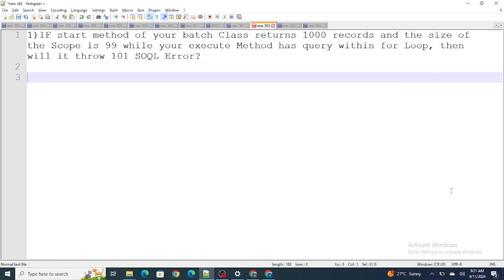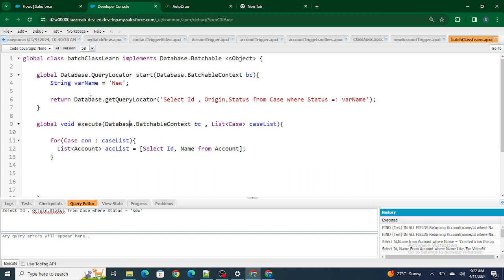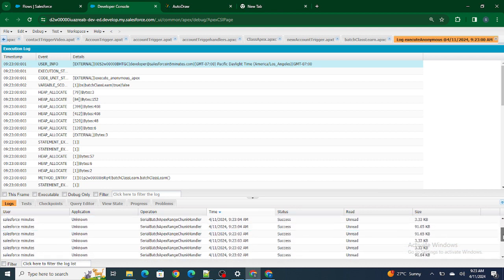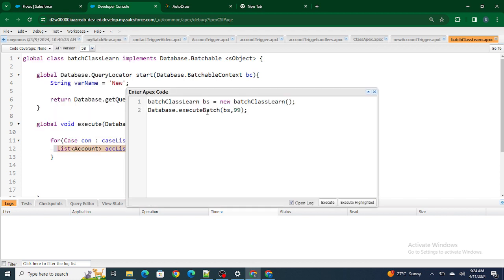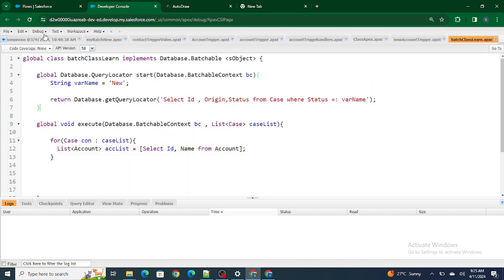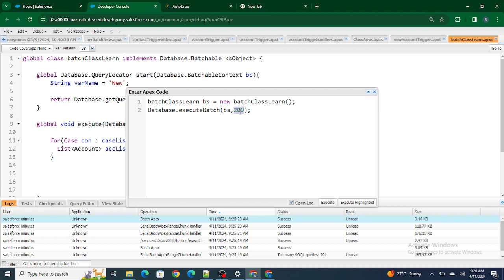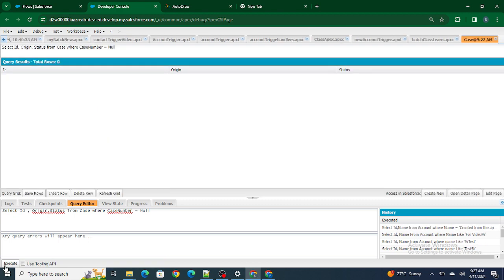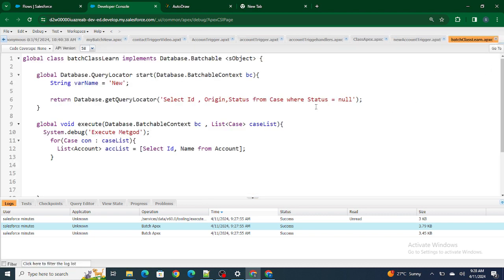Salesforce Interview questions and answers | Part 23